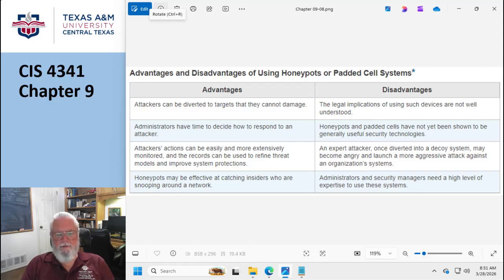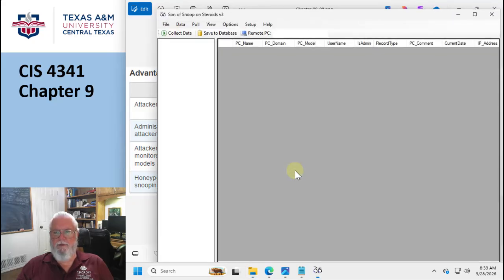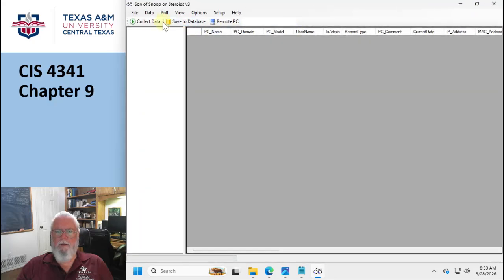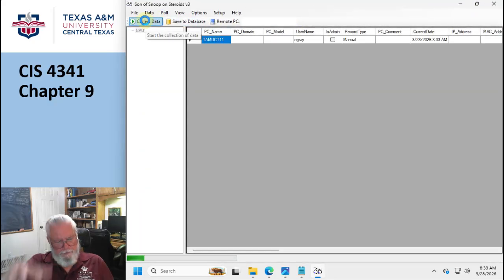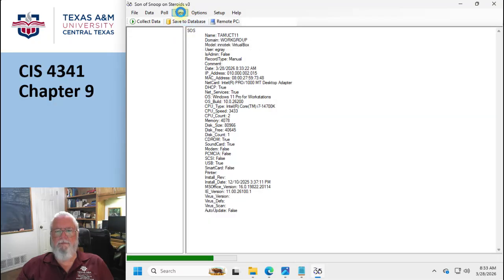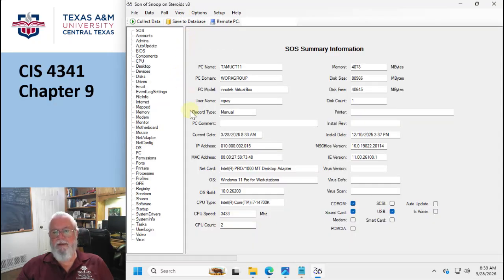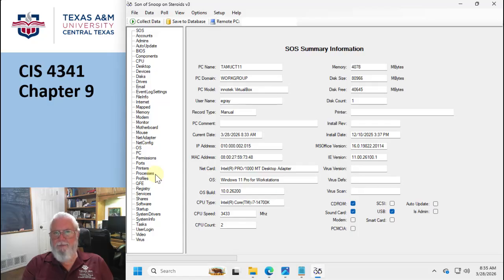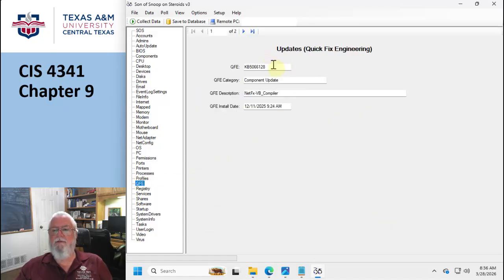CIS4341 Chapter9 Part5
0:00 Honeypots (continued)
1:04 Scanning and Analysis Tools
3:14 Firewall Analysis Tools
5:34 Packet Sniffers